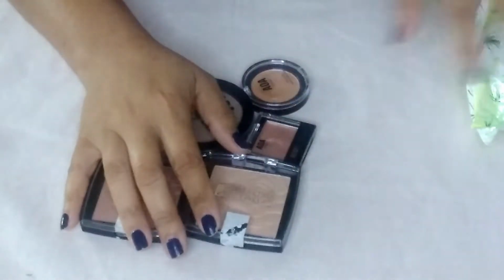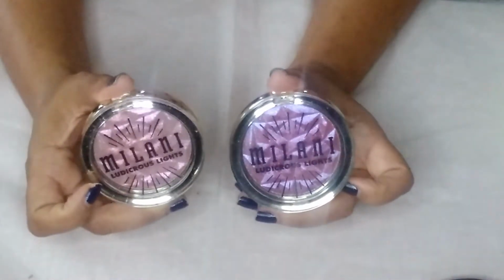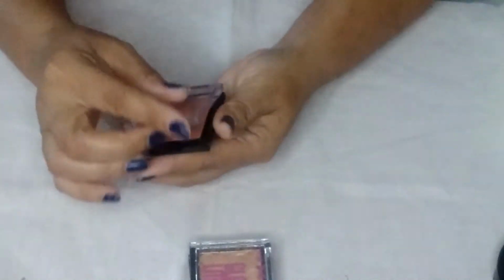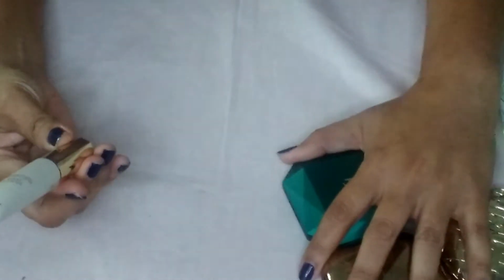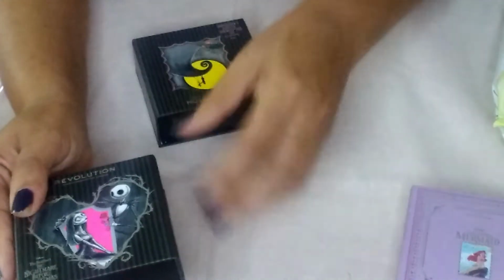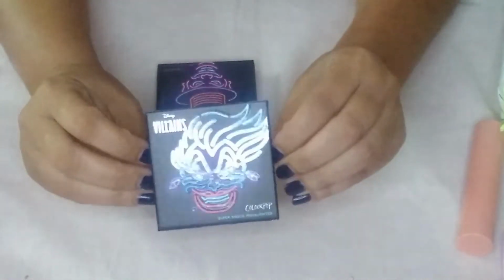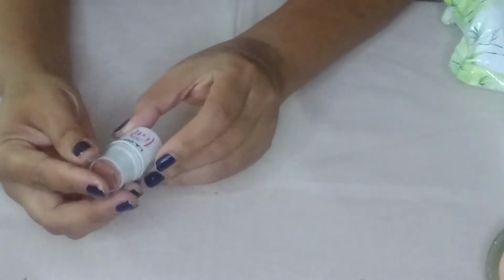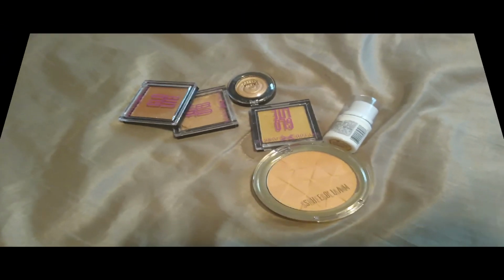FULL Highlighter Collection and Declutter Summer 2021